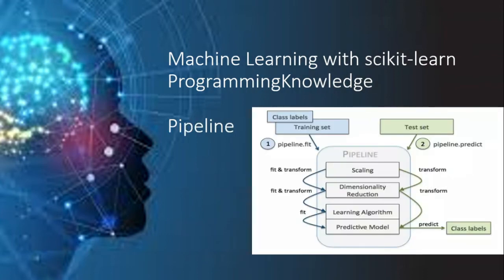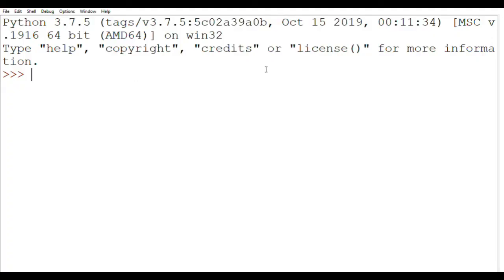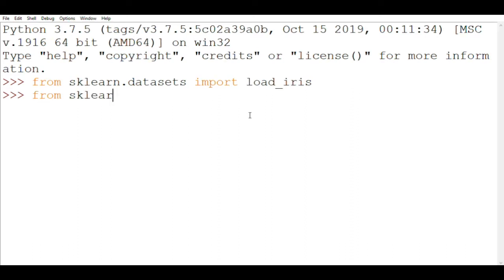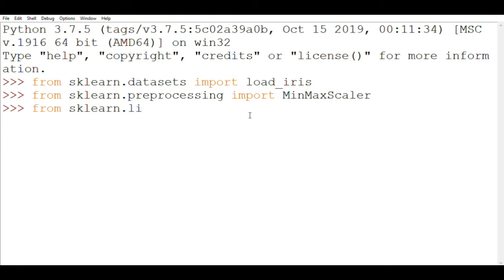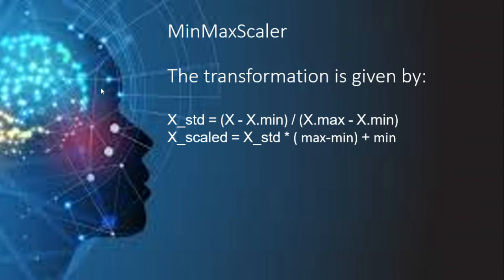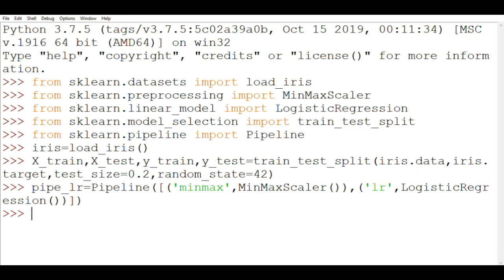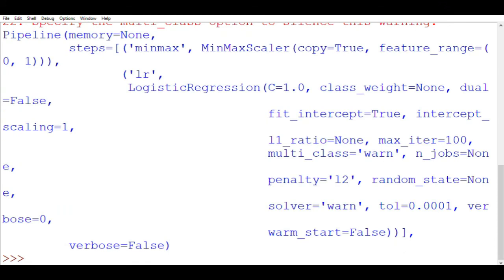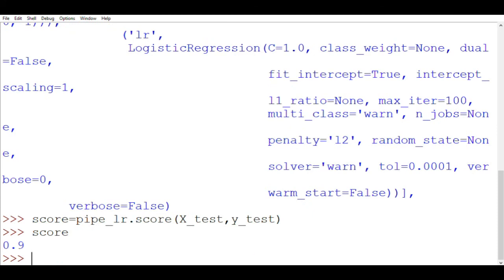Scikit Learn Tutorial - Building a pipeline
Welcome to this video tutorial on Scikit-Learn. this video explains How We use the MinMaxScaler and linear Logistic Regression Model in a pipeline and use it on the Iris dataset. Methods to load Toy Datasets and exploring their feature names, number of instances and other details have been shown. Also, which library to use when a data is in a particular format is also discussed. Lastly, fetching dataset from openml.org has been shown with an example. Some important links for more info Feel the real power of Python and programming! The course offers you a unique approach of learning how to code by solving real world problems. ProgrammingKnowledge ScikitLearn ml ai ★★★Top Online Courses From ProgrammingKnowledge ★★★ Python Programming Course ➡️ Java Programming Course ➡️ Bash Shell Scripting Course ➡️ Linux Command Line Tutorials ➡️ C Programming Course ➡️ C++ Programming Course ➡️ PHP Programming Course ➡️ Android Development Course ➡️ C# Programming Course ➡️ JavaFx Programming Course ➡️ NodeJs Programming Course ➡️ Jenkins Course For Developers and DevOps ➡️ Scala Programming Tutorial Course ➡️ Bootstrap Responsive Web Design Tutorial ➡️ MongoDB Tutorial Course ➡️ QT C++ GUI Tutorial For Beginners ➡️ ★★★ Online Courses to learn ★★★ Get 2 FREE Months of Unlimited Classes from skillshare Data Science Machine Learning Artificial Intelligence MERN Stack E-Degree Program DevOps E-degree Data Analytics with R AWS Certification Training Projects in Java Machine Learning With TensorFlow Angular 8 - Complete Essential Guide Kotlin Android Development Masterclass Learn iOS Programming Building Advance Projects DISCLAIMER: This video and description contains affiliate links, which means that if you click on one of the product links, I’ll receive a small commission. Thank you for the support!